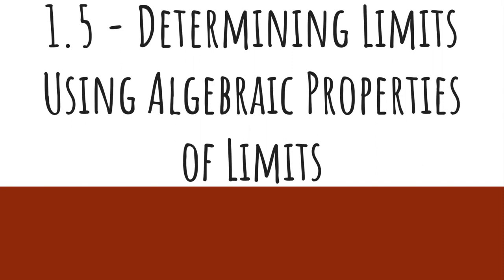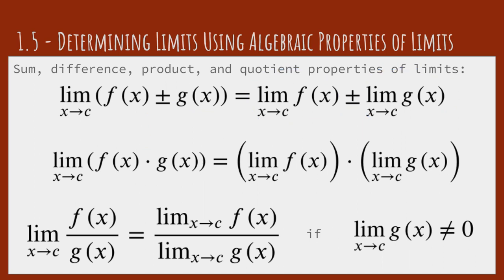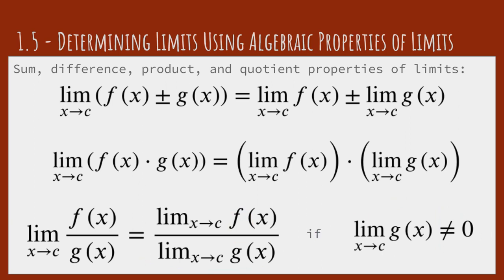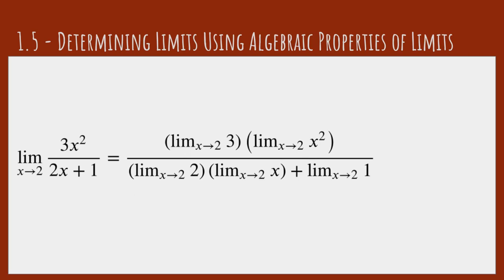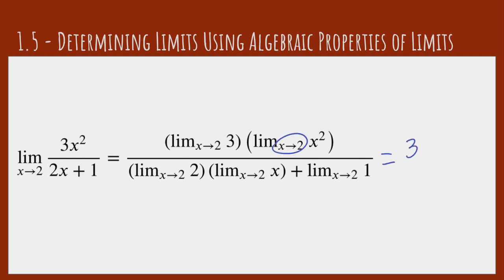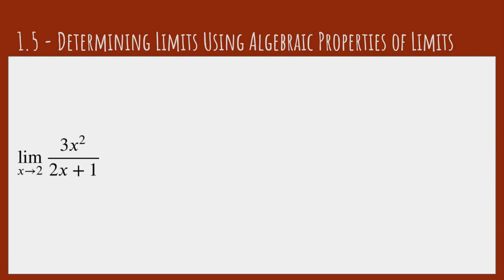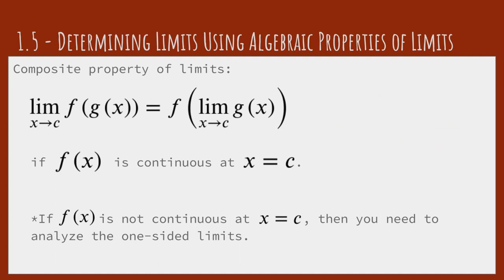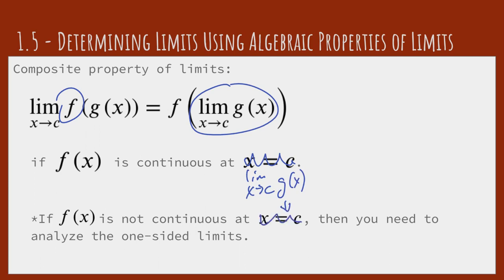1.5 - Evaluating Limits Using Limit Properties